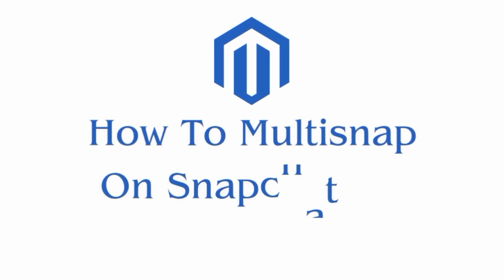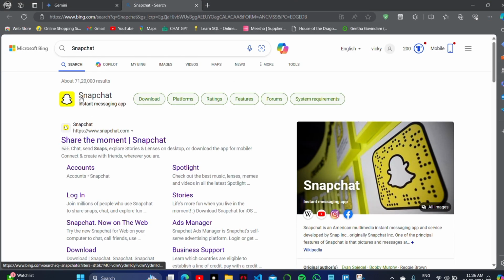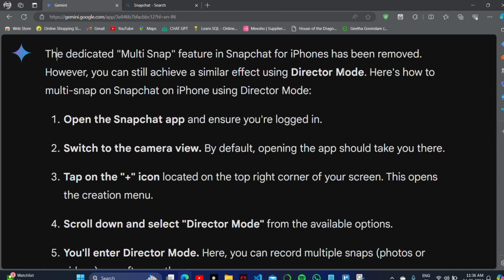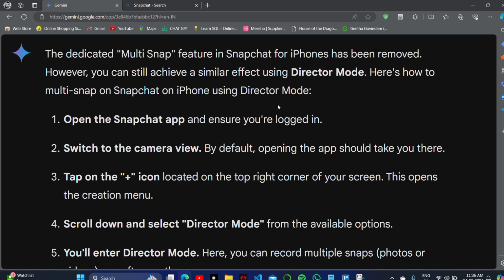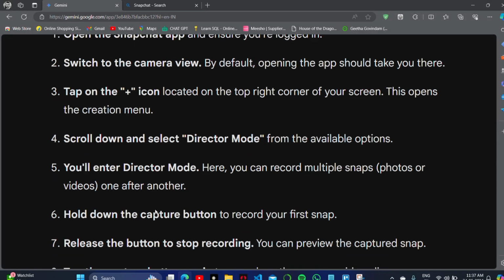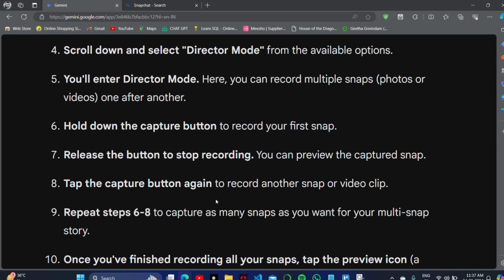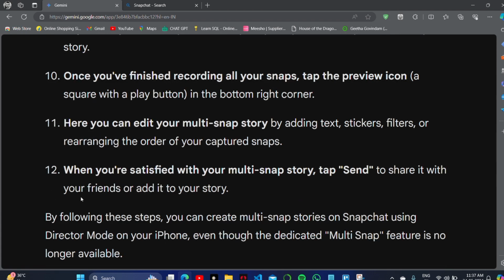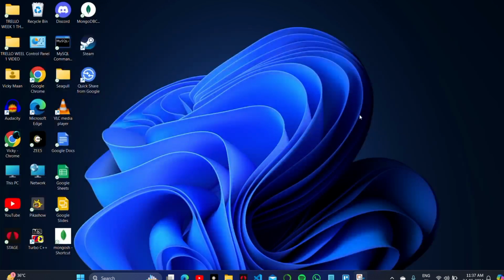How To Take Multiple Snaps On Snapchat - (Full Guide)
Welcome Here's how to take multiple snaps on Snapchat? Check out this full guide for step-by-step instructions on how to take multiple snaps and create a seamless story on Snapchat. Start snapping away now!